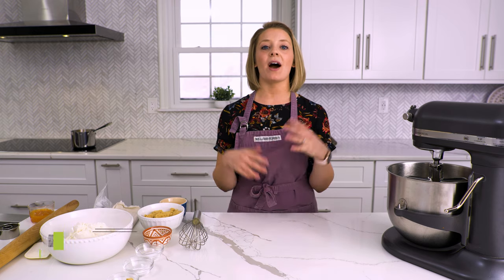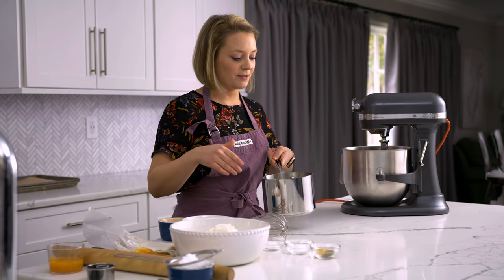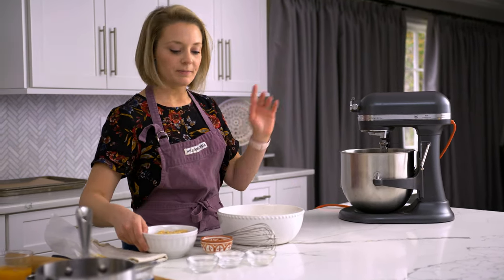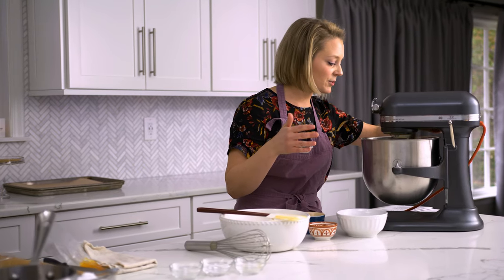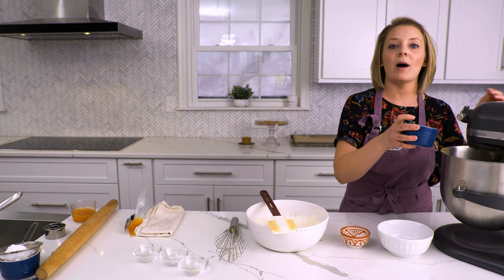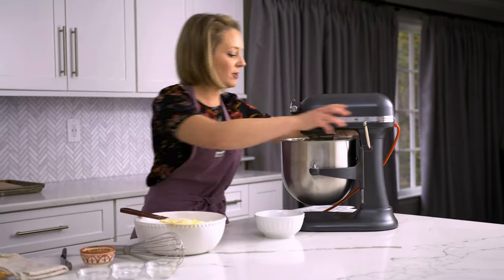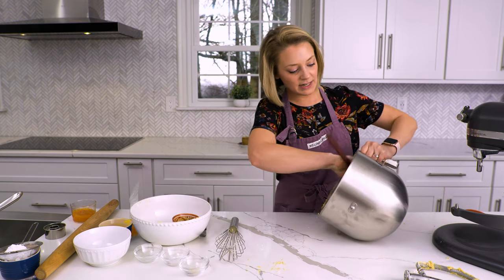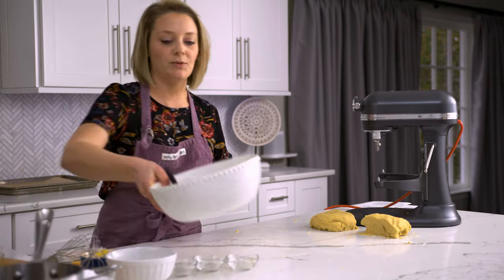Brown Butter Linzer Cookie Recipe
Chef Mel teaches you how to make a crunchy winter cookie recipe - the Brown Butter Linzer Cookie. This light and crispy cookie recipe has warm spices like cardamom and ginger and is filled with a sweet apricot jam. Bake like a chef at home with these tips and tricks from a pastry chef.

RECIPE:
1 1/2 cups unsalted butter (12 ounces)
3 3/4 cups all-purpose flour
1/2 teaspoon salt
1/2 teaspoon baking powder
3/4 teaspoon fresh ground cardamom
1/2 teaspoon ground ginger
1 teaspoon vanilla bean paste
1 1/2 cups packed light brown sugar
1 large egg + 2 large egg yolks, at room temperature
Confectioner’s sugar, for dusting
1 cup apricot or raspberry jam

Heat butter in a small saucepan over medium high heat, stirring occasionally, until butter is lightly browned and smells nutty, 5 to 7 minutes. Transfer butter to the bowl of a stand mixer and let cool completely until solidified. You can pop it in the fridge to speed things along if needed.
Whisk together the dry ingredients – the flour, salt, baking powder, cardamom, and ginger in a medium bowl; set aside.
Add the brown sugar and vanilla paste to the butter, and beat on medium-high speed until light and fluffy, stopping to scrape down the sides of the bowl, about 5 minutes.
Add egg and yolks one at a time until fully incorporated. Scrape down the sides of the bowl between additions.
Reduce speed to low, and add flour mixture in 3 additions, beating well after each addition.
Turn dough out onto a work surface, and knead to make sure all ingredients are incorporated and the dough is smooth with no crumbly bits.
Preheat oven to 350°F. Divide the dough in half and roll each half between 2 sheets of parchment paper to about 1/8-inch thickness. Freeze until firm, about 10 minutes.
Using a 2-inch round cutter, cut out the cookies from the entire first sheet and transfer to parchment paper–lined baking sheets.
On the second half of the dough, cut out the entire sheet with the 2-inch cookie cutter, then using a 1-inch cutter, cut the centers out of the cookies.
Gather all the scraps, reroll, and refreeze then cut out more cookies. Make sure to have the same amount of bottom cookies as you do top cookies.
Bake in preheated oven until golden brown around edges, about 8-10 minutes. Let cookies cool on baking sheets about 30 minutes.
Flip the whole cookies over, and spread each with about 1 teaspoon jam. Sandwich with cutout cookies. Dust the cookies with confectioner’s sugar and serve.